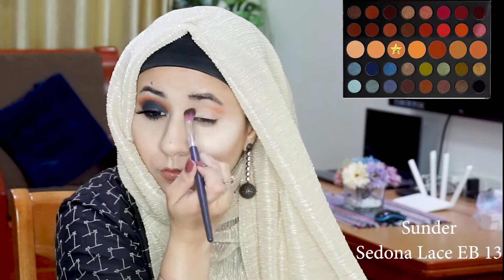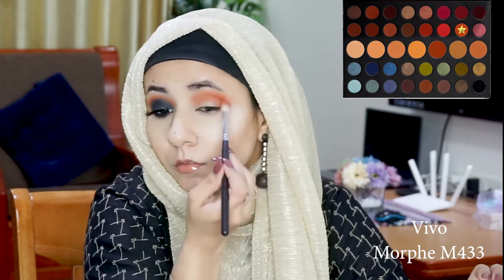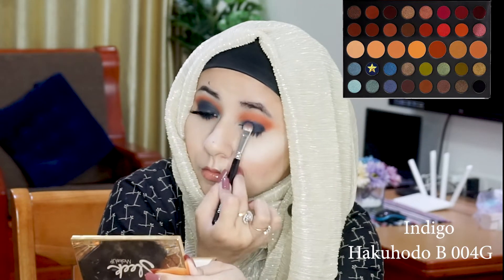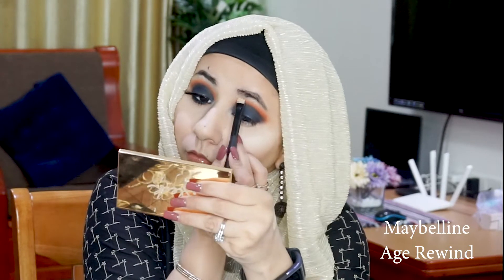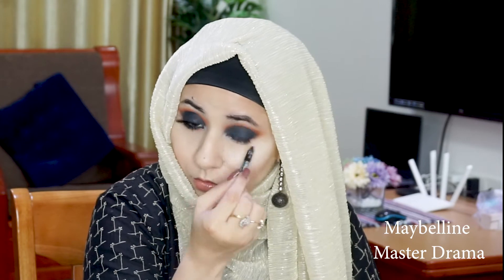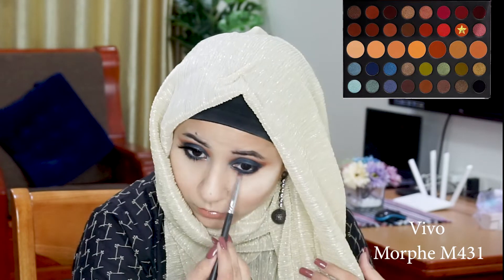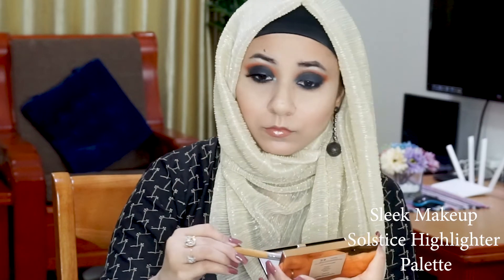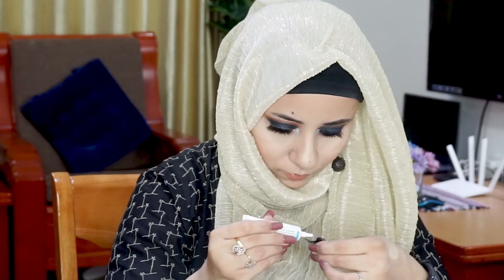Dare to Create Palette Tutorial - Easy Matte Blue Smokey eyes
Today's video is look # 3 using Morphe’s Dare to Create eyeshadow palette and its a matte Blue Navy Blue Smokey eye. Enjoy!

*Where else can you Stalk me*
Snap Chat: stariq_tmmn

*About Me*
I'm a business graduate and a makeup enthusiast. I'm originally from Pakistan but am currently living in China as a foreigner and I love it. On this channel we'll talk about a tonne of things with one common denominator; it will be an ordinary girl's perspective! So whether we talk beauty, home organization or anything else from among the several things I plan to share on this channel, it will always be a bunch of girl friends gossiping!